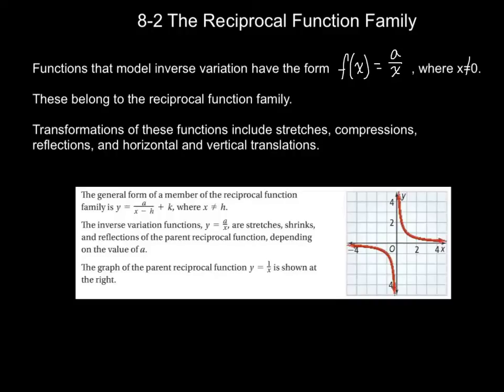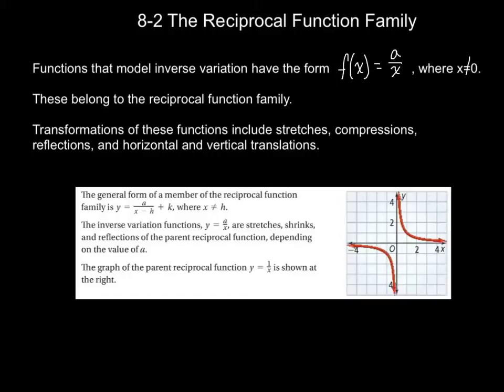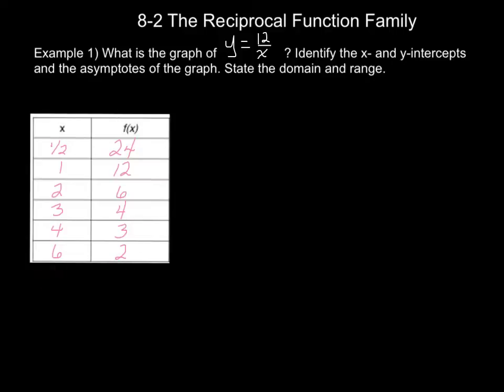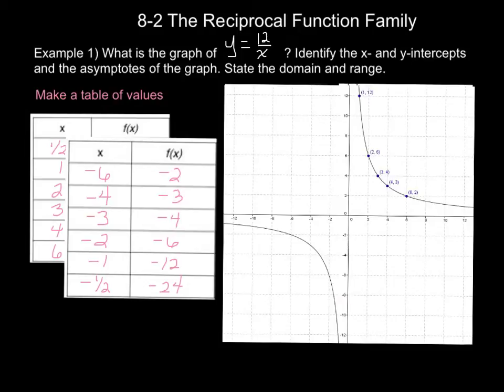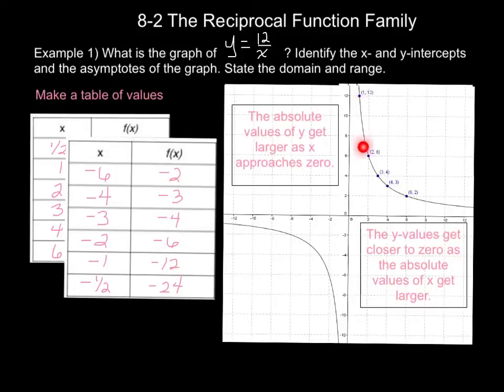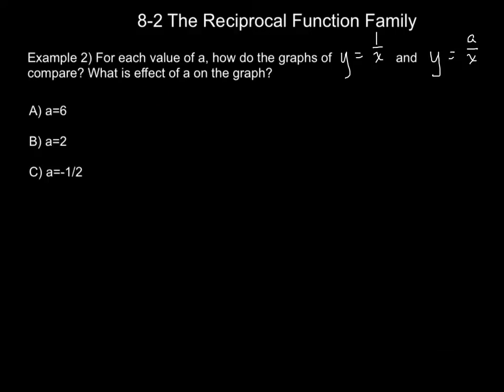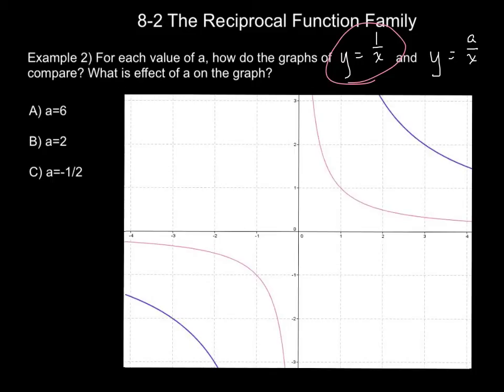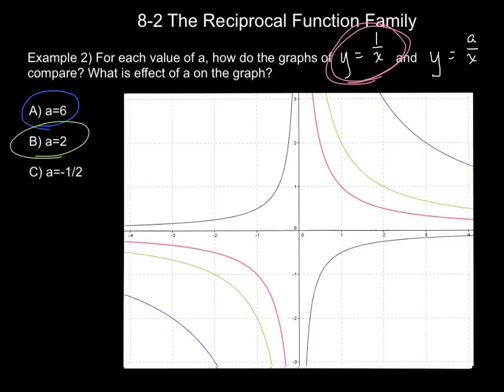8-2 The Reciprocal Function Family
Graph reciprocal functions.

Graph translations of reciprocal functions.